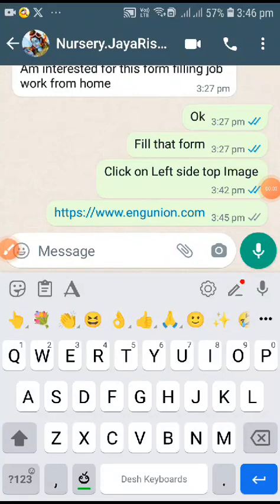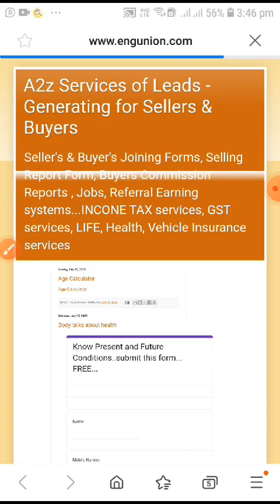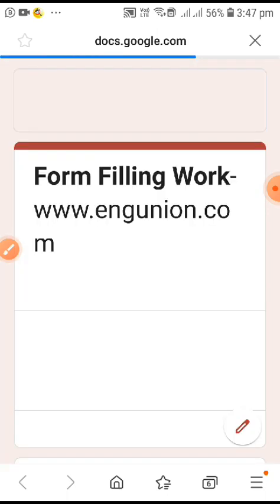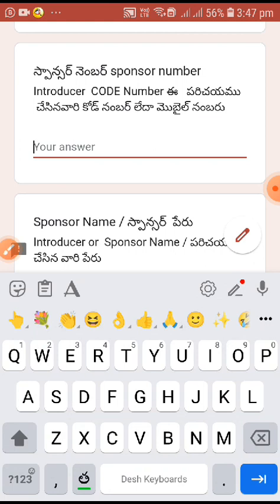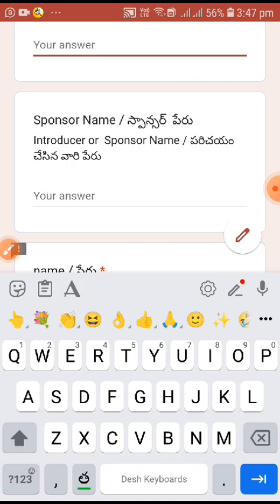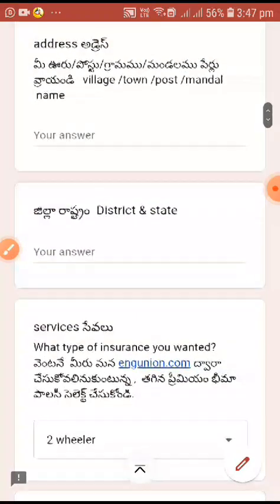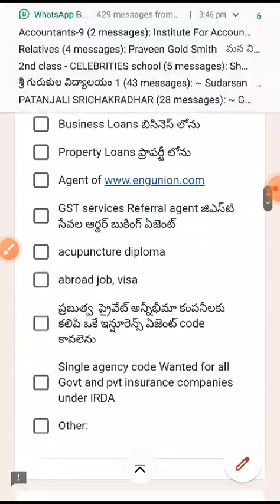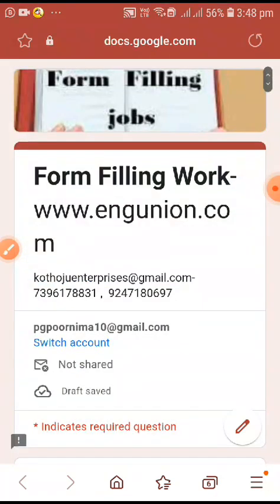Leads Generating Form Referral Work from home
Video from Sravan Tax and Share Market Consultant